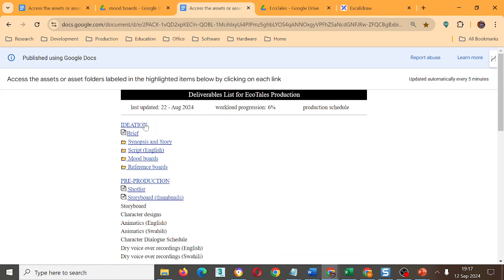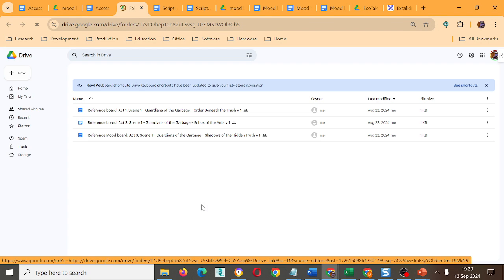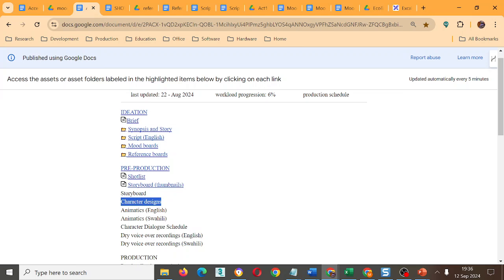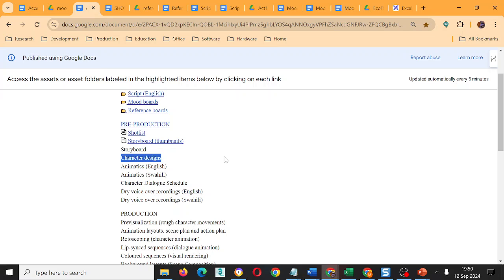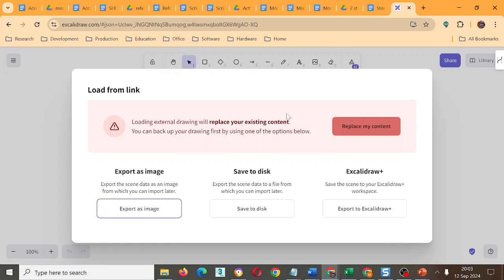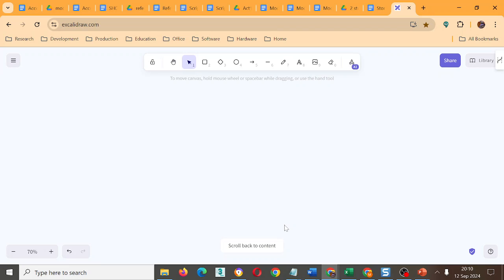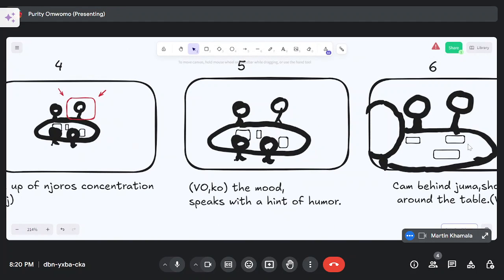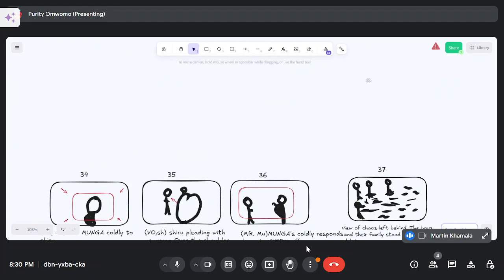ECOTALES - Review of preproduction work in progress | Thu, 12-Sep 2024